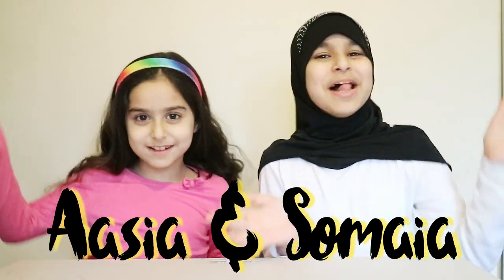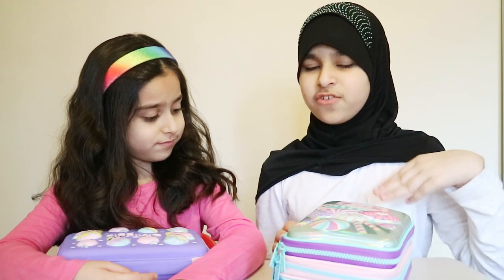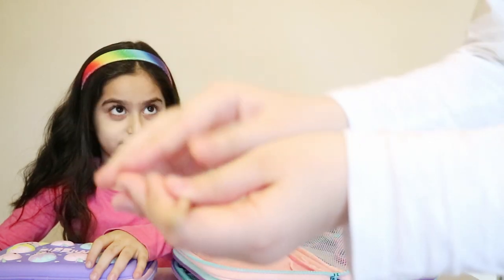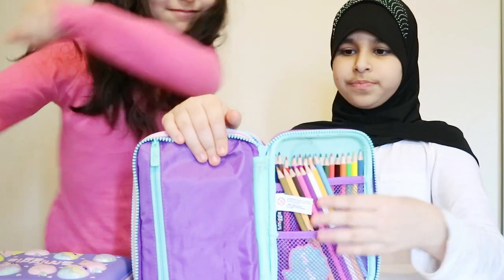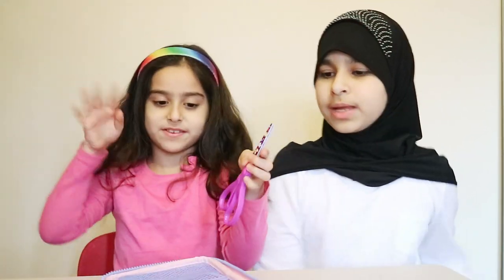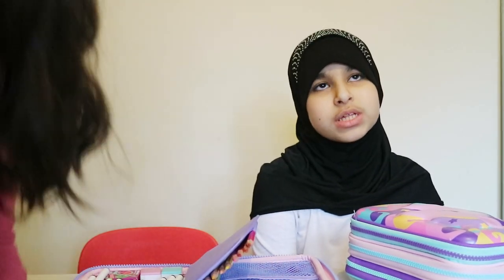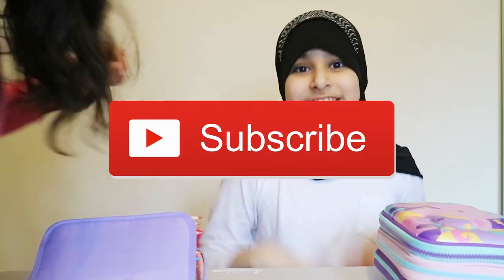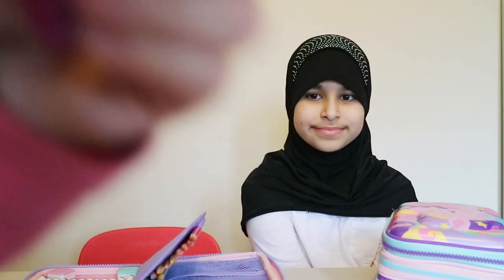WHAT'S IN MY PENCIL CASE - Aasia & Somaia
In this video we will show you what is in our pencil cases, ENJOY.